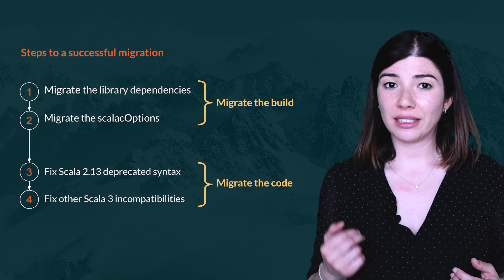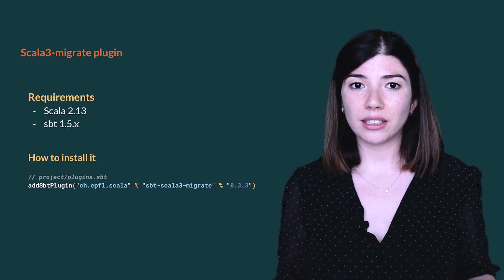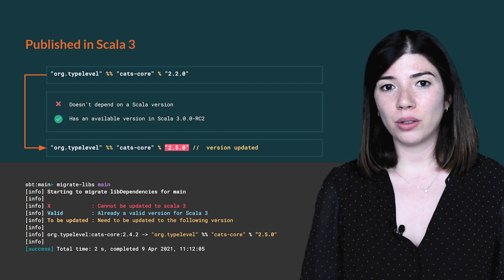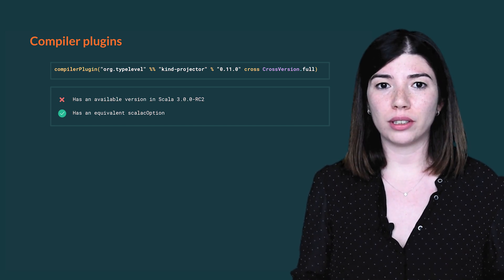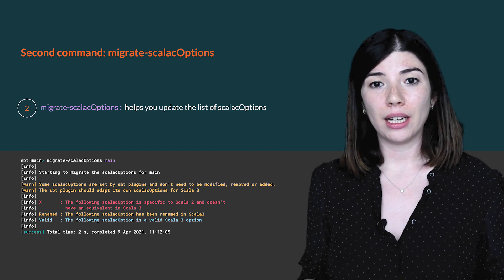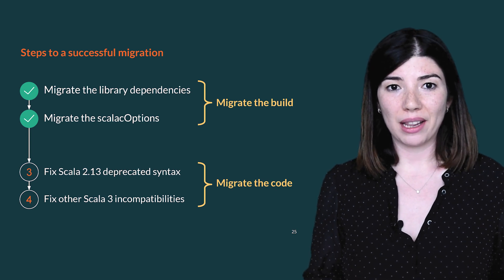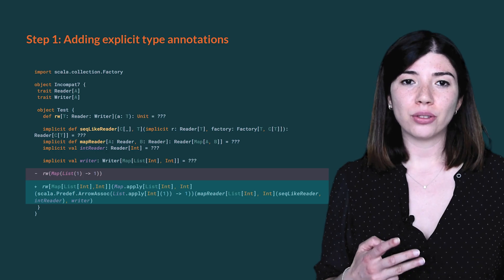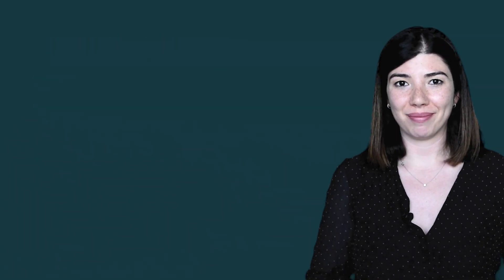The road to Scala 3 using scala3-migrate | Let's talk about Scala 3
In the sixth video in the “Let’s talk about Scala 3” series, Meriam Lachkar, a Software Engineer at the Scala Center, shows us how to migrate a project from Scala 2 to 3 using scala3-migrate.

Speaker:
Meriam Lachkar

Let’s talk about Scala 3 is produced by the 47 Degrees Academy and the Scala Center.